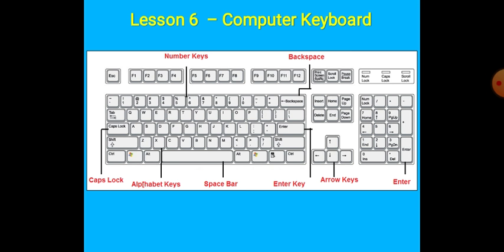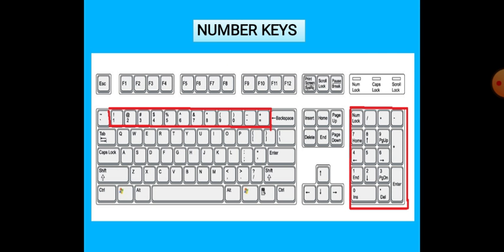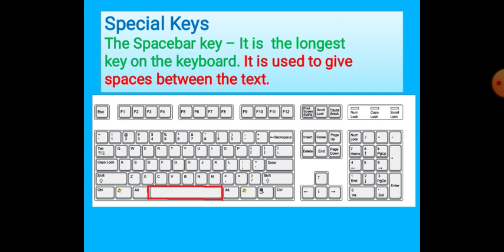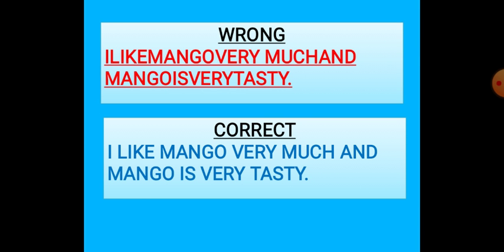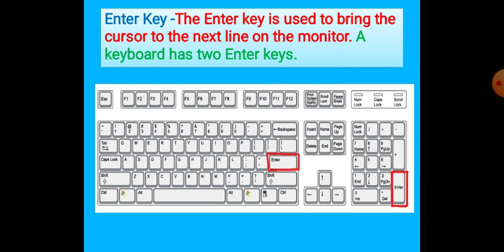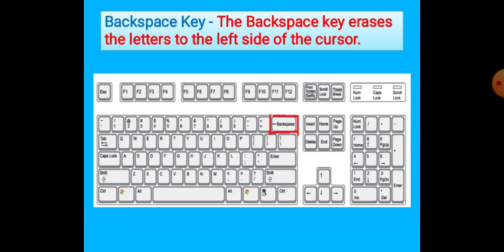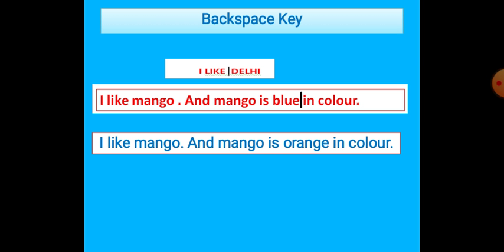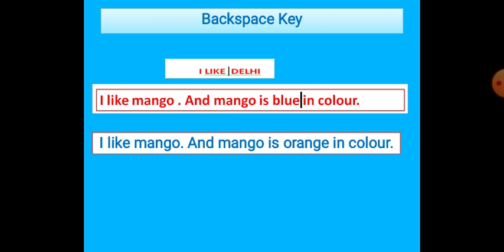Computer Keyboard part2 class 1